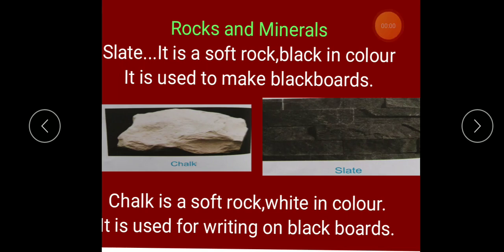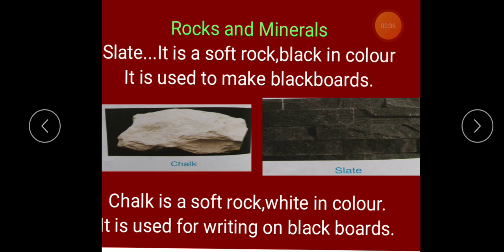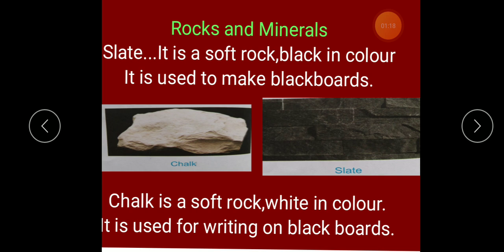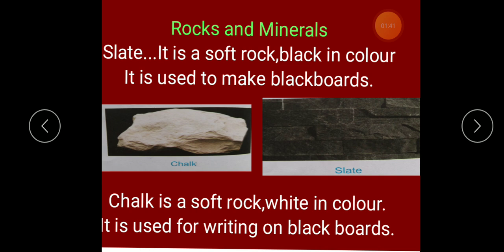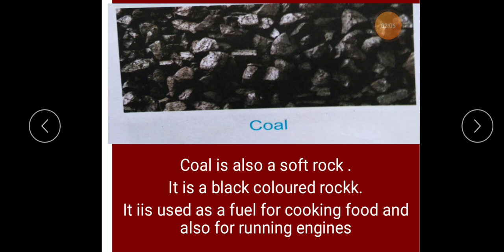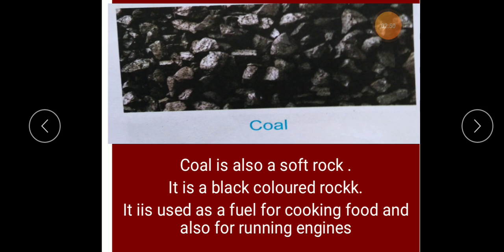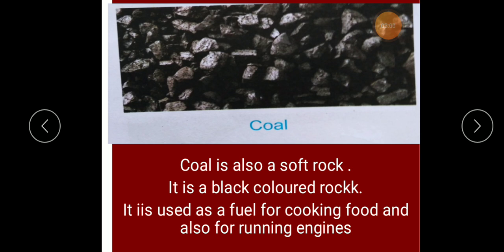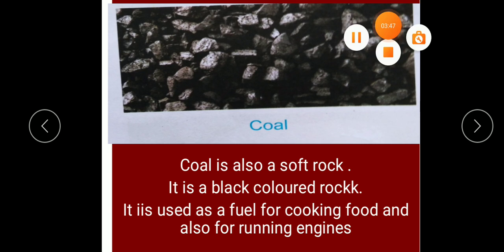Rocks and Minerals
Class 5th
Sub. EVS